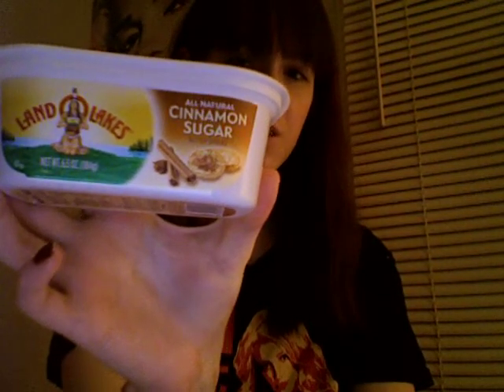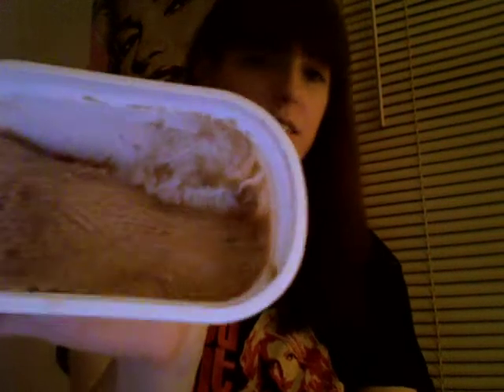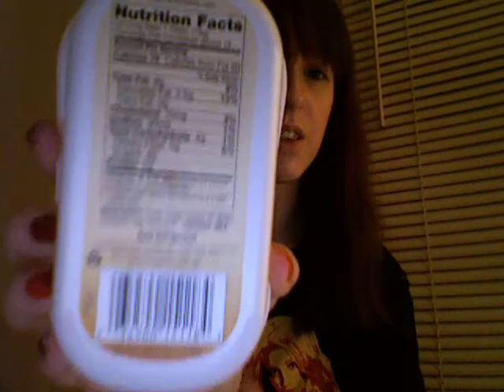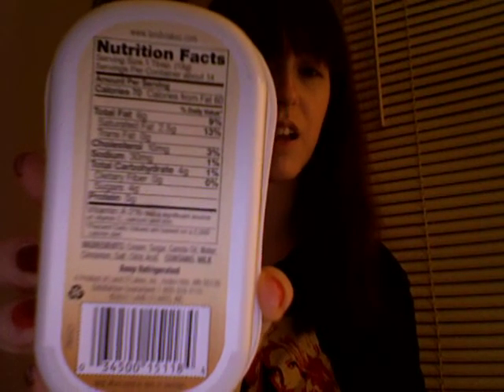Food Review: Land O Lakes Cinnamon Sugar Butter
Yummy!